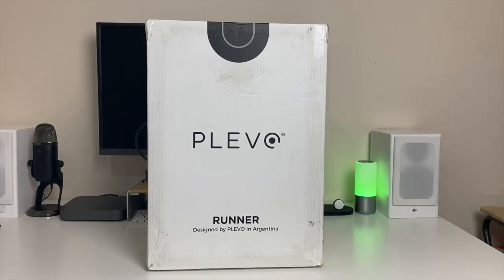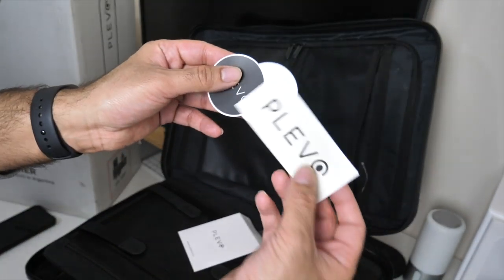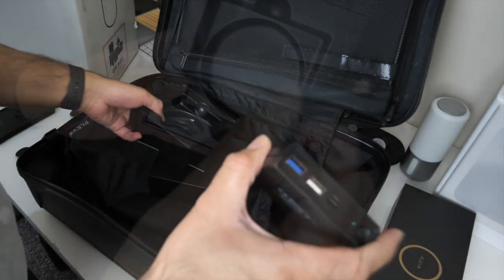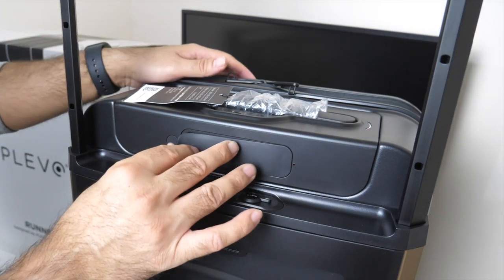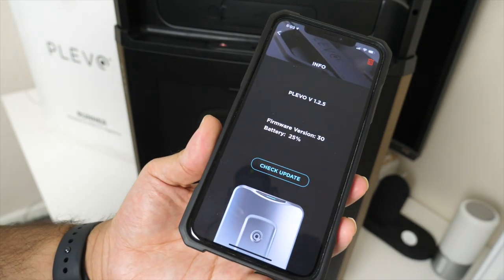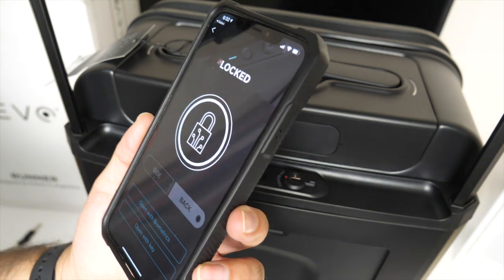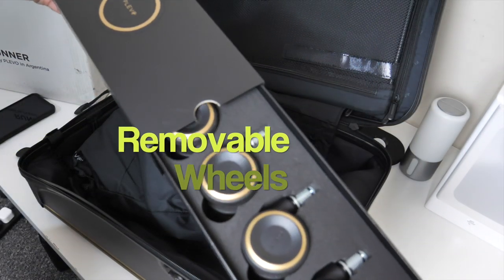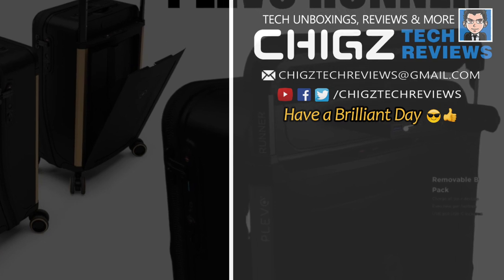PLEVO Runner - The Luggage Bag from the Future! - Face/Touch ID + More - Any Good?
PLEVO Runner - The Luggage Bag from the Future! - Face/Touch ID + More

The Plevo Runner is a carry-on luggage bag, jam packed with state of the art technology and security features. The Bag is designed for those travellers who are seeking style, design and conievenence, along with the key word technology.

Features:

- Weight Sensors - Our weight sensors let you know how much luggage weighs and syncs with your flight information to prevent baggage fees.

- Distance Alerts - This bag has 20meter bluetooth range, so once paired to your smartphone if you move away from your bag it will send you an alert.

- Removable Power Bank - The battery pack is compliant with airline regulations and you can charge all your devices using USB, USB C.

- Removable Sleeve - You have an easy to access compartment for your electronics, ideally for your laptop. So when your going though airport security, it gives you instant and convient access to your computer without having to open your bag or any physical zips.

- Removable 360 Wheels - How many times has your wheels broken on your luggage bag. Now having removable wheels has its advantages, sepecially if your going to check this bag in or if your going to store the bag it the boot of your car.

- Smart Lock / Face ID / Touch ID and Morse Code
- Morse Code - Setup using the smartphone app.
- Android and iOS App - Plevo Assistant App